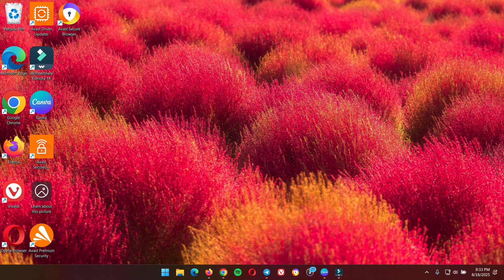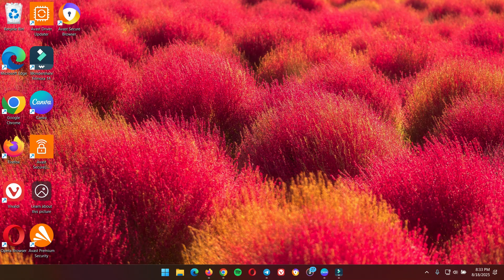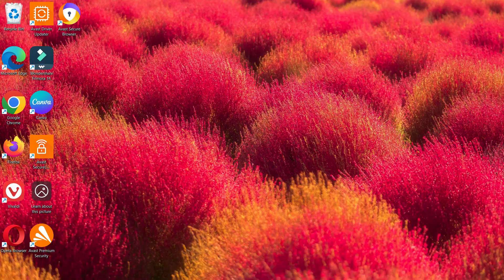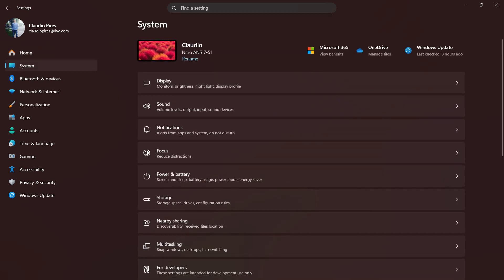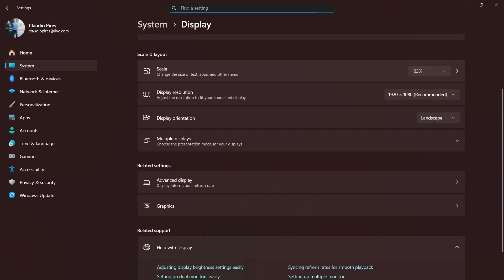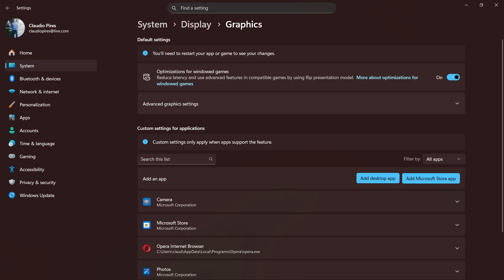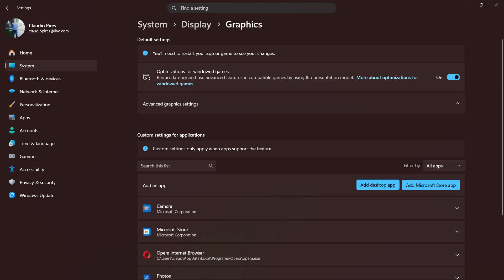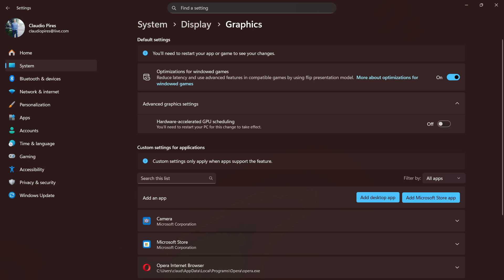How To Turn ON/OFF Accelerated GPU Scheduling in Windows 11?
Want to boost your Windows 11 performance and optimize your GPU usage? ⚡ In this step-by-step guide, I show you exactly how to turn ON or OFF Accelerated GPU Scheduling in Windows 11 to get smoother gaming, faster graphics processing, and better system responsiveness.

💡 In This Video, You Will Learn:
What Accelerated GPU Scheduling is and how it works in Windows 11
How turning it ON or OFF affects gaming, rendering, and app performance
Step-by-step instructions to enable or disable the feature safely
Tips to maximize GPU efficiency without affecting system stability
Common mistakes to avoid when changing GPU settings

If you want your PC to perform at its best, this tutorial is a must-watch! 🚀 Perfect for gamers, designers, and power users who want to optimize Windows 11 for speed and graphics performance.